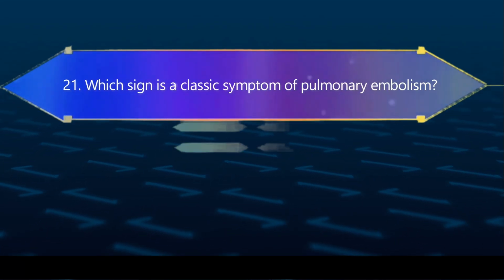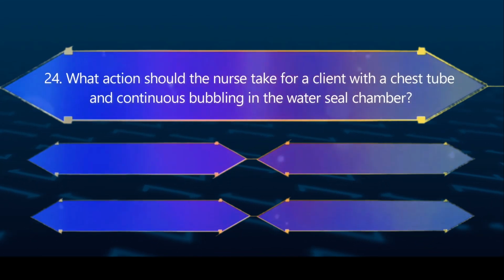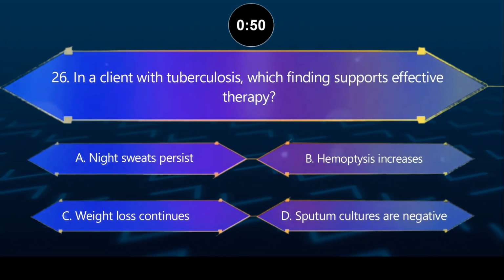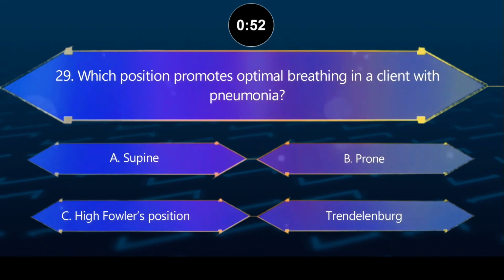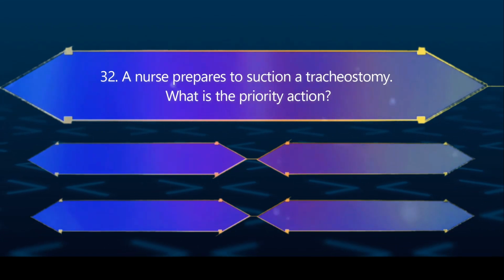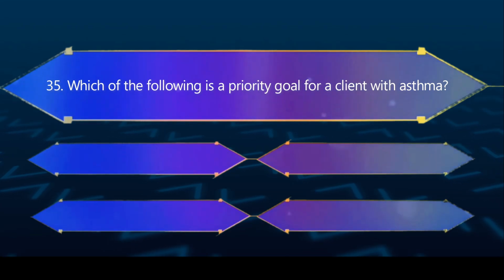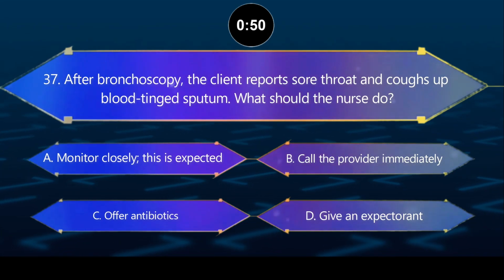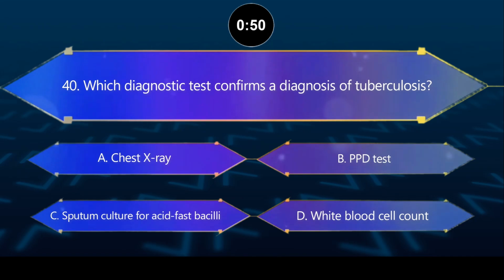NCLEX-RN Medical-Surgical Nursing Mock Test 2 | Eva'S Academy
Eva'S Academy of Global Healthcare and Migration (Powered by Eva'S Trust)